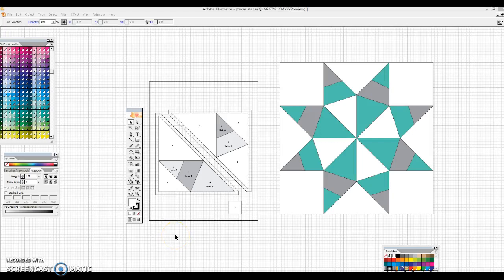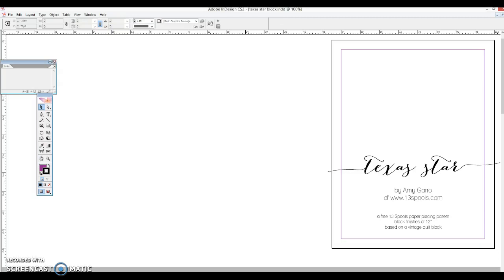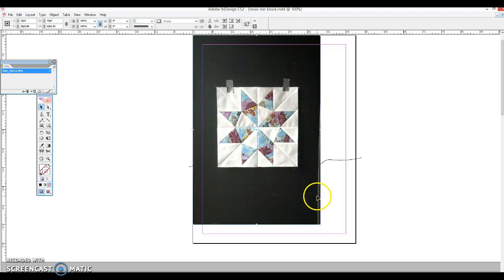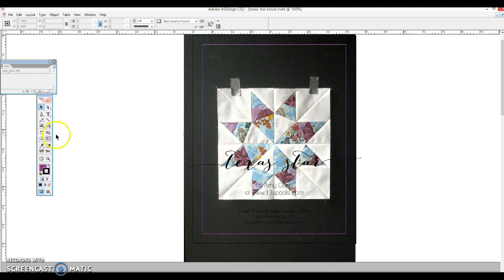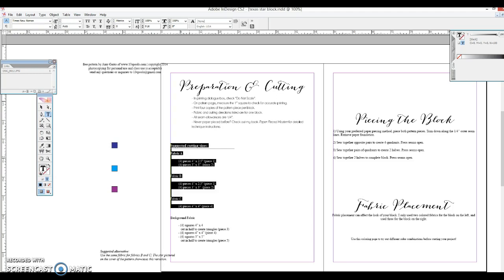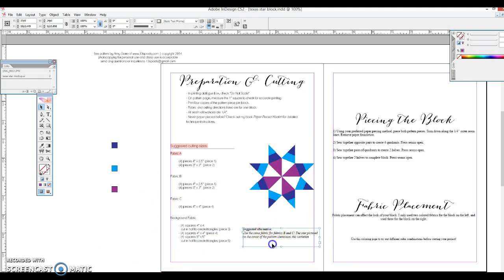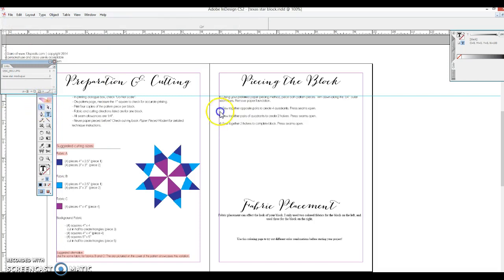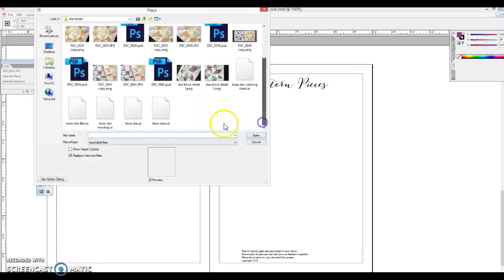Quilting Pattern Layout with Adobe InDesign - quick tutorial